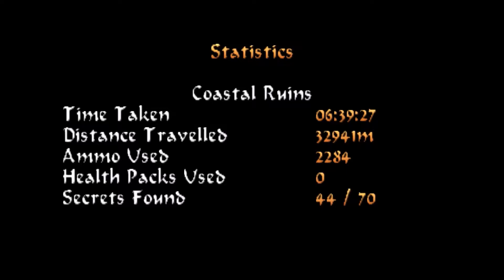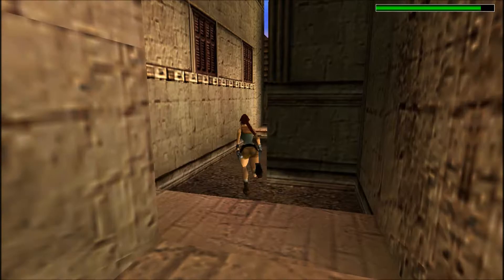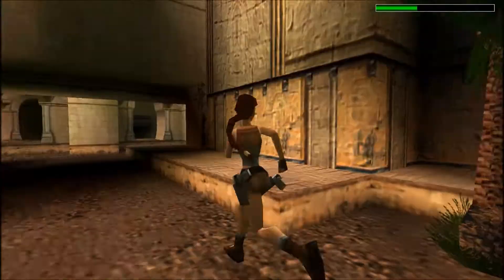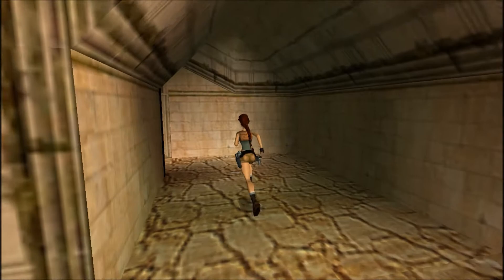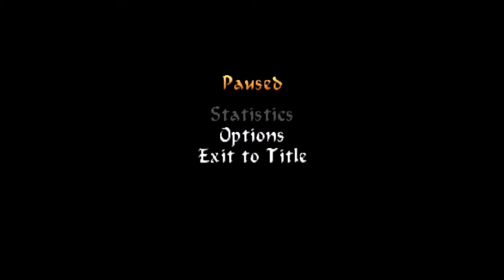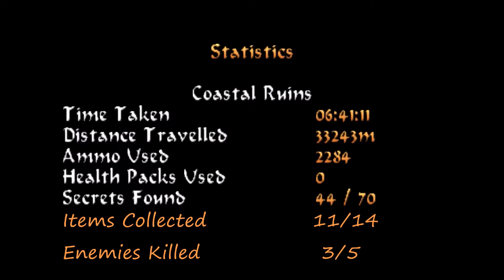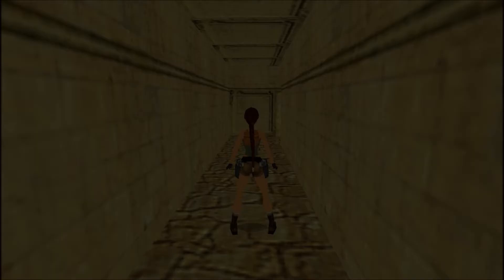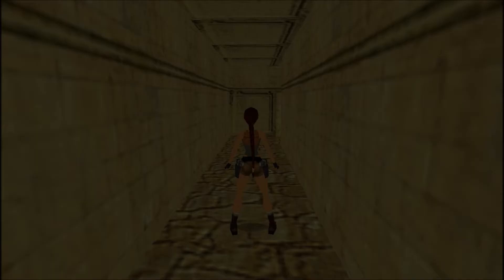23 Let's Play Tomb Raider IV - Alexandria Level 2: Coastal Ruins (4th)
Items Collected: (11) + (0) + (0) + 0 + (0) + (0) + (0) + (3) + (0) = 14
Enemies Killed: (3) + (0) + (0) + 0 + (2) + (0) + (0) + (0) + (0) = 5
Secrets Found: (0) + (0) + (0) + 0 + (0) + (0) + (0) + (1) + (0) = 1

Helpful Links:
Online Guides to Egyptian Gods and Religion